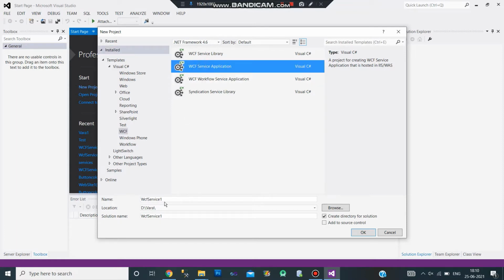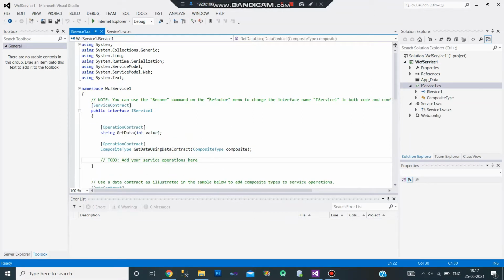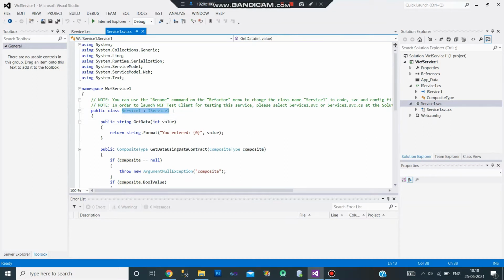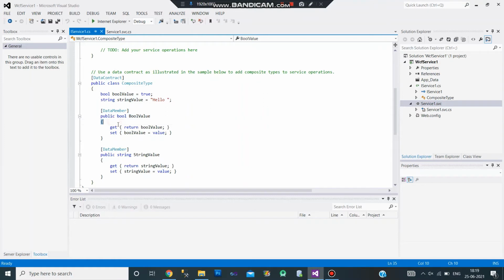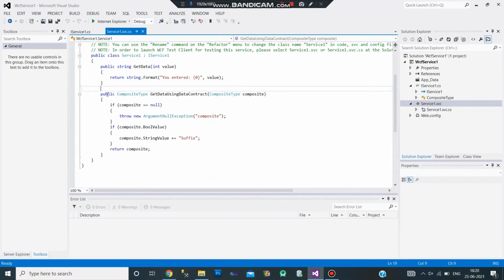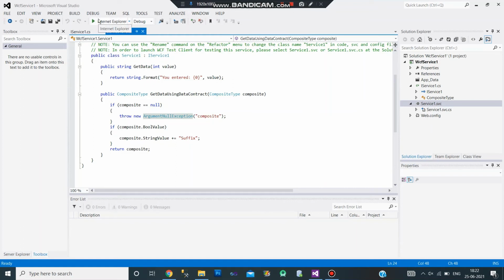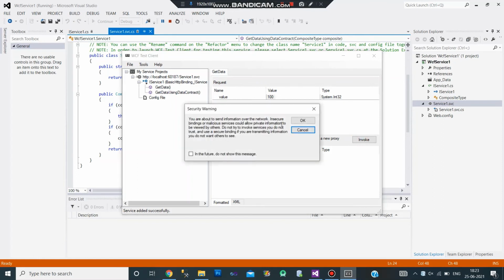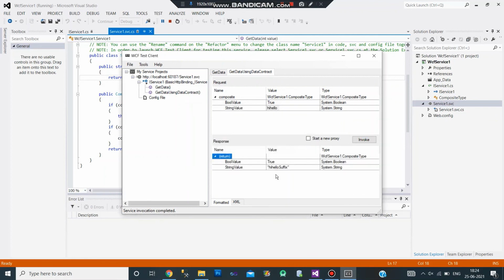WCF Test Client using Asp net